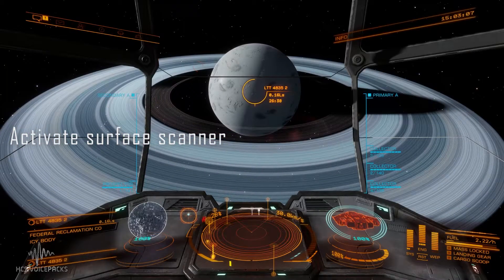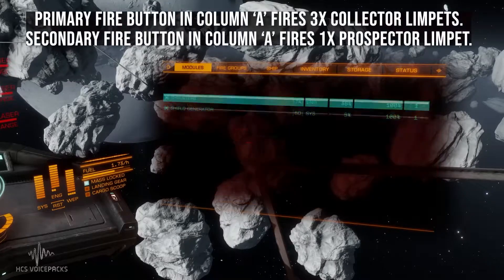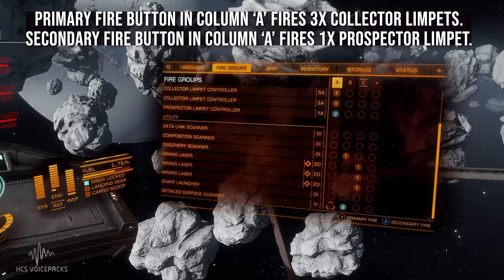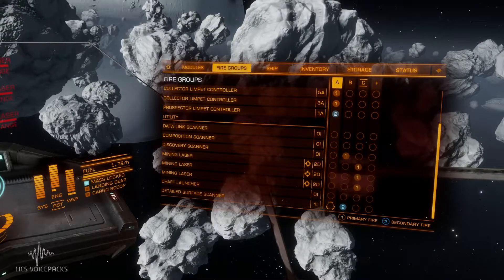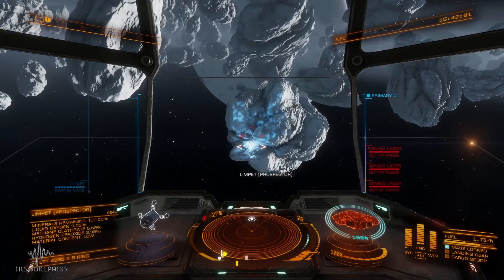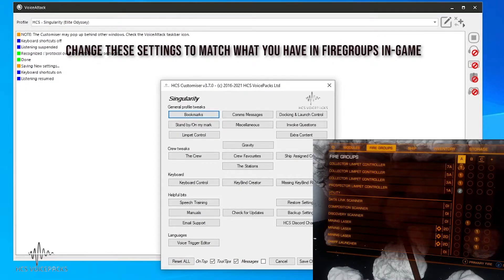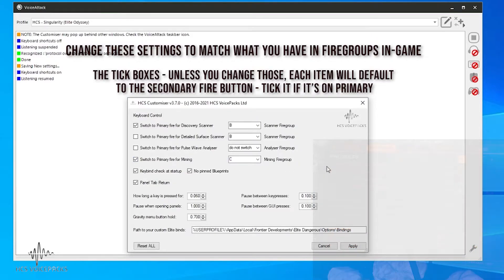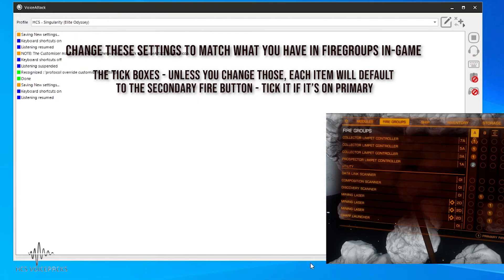Elite Dangerous Fire groups 2021 - Setup guide for automated fire groups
Mining with auto-switching fire groups and voice commands guide.
In this video, you'll learn how fire groups work, as well as being able to set them up for auto-switching whilst mining.  Using the options within the voice pack to customize how your fire groups are set.  AWESOME!

WHAT IS AN HCS VOICE PACK?
HCS Voicepacks are a set of custom recorded sound files, actions, and instructions, that add officially licensed custom content to VoiceAttack, giving you unprecedented levels of voice control over your ships in Elite Dangerous, Star Citizen, and other games.